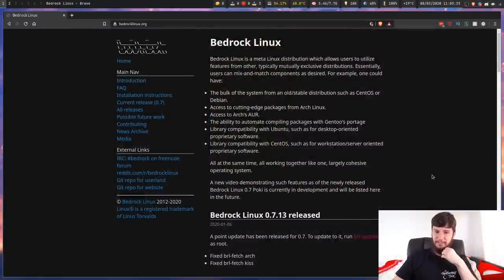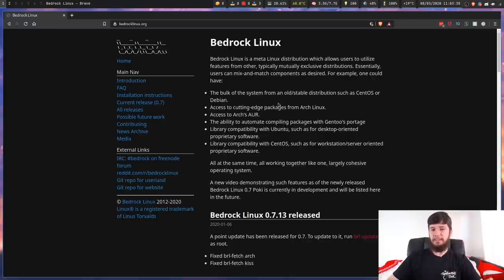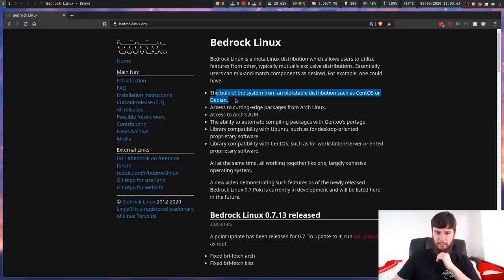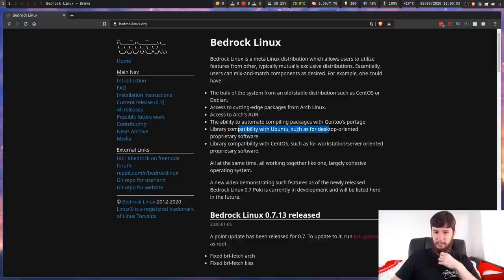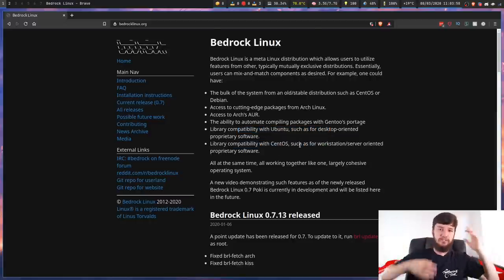Why Did I Never Switch Away From Arch Linux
I have been using Arch Linux for almost 9 months which isn't too long in the grand scheme of things but it's definitely long enough to decide whether I like a distro or not. Considering how much choice is out there, surely there must be a reason why I still use Arch linux as opposed to any of it's derivatives or even something completely different like Void, Ubuntu or even Gentoo so today I try to answer that question from my perspective.

BTC Wallet Address:
1Aokiv3pFQXUEmh2LbzZQAwxMvq6bpT2UN

ETH Wallet Address:
0x80451867c86bdf08c3888d407c1e3fcb6add61ed

LBC Wallet Address:
bLRN9fm17sCexKfgbYqmMj5xskZF2ogpEh

Video Platforms
📚 LBRY Podcast:

My Repos
🖥️ GitHub:

Credits
🎨 Channel Art:
All my art has was created by Supercozman